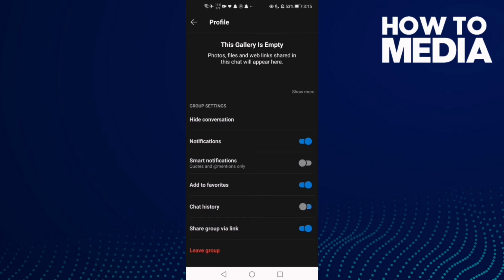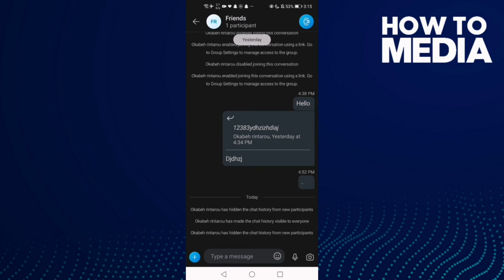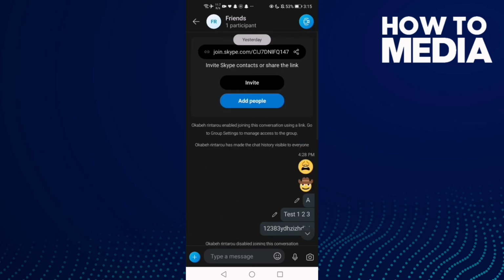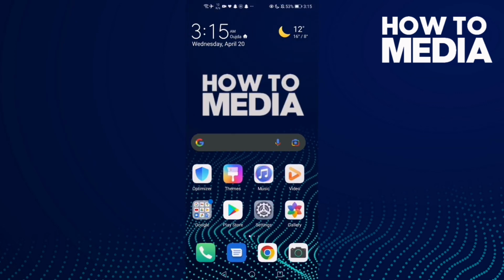How to Hide Chat History in Group on Skype Mobile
in this video we discuss :